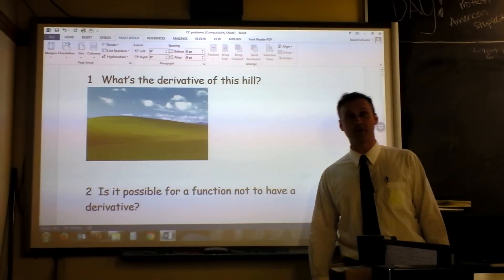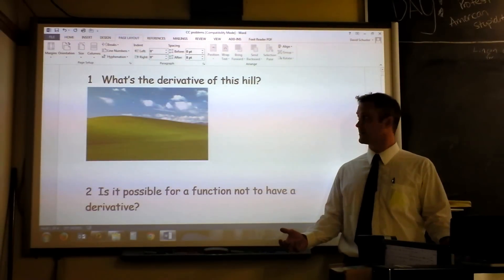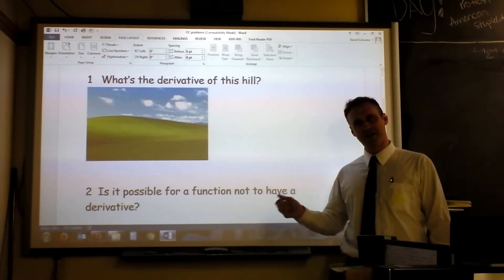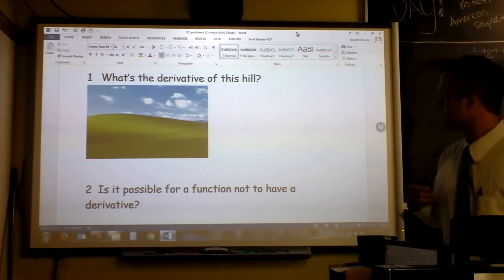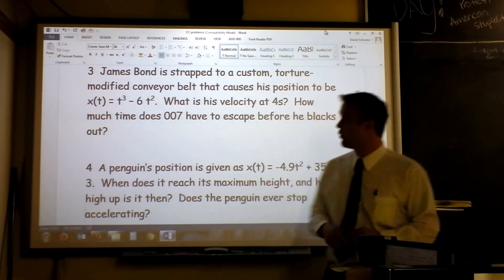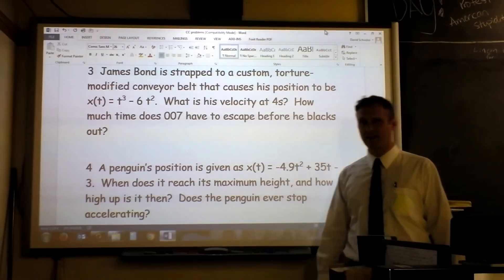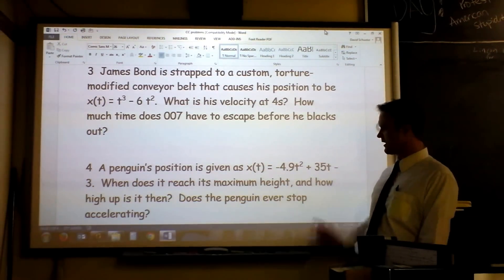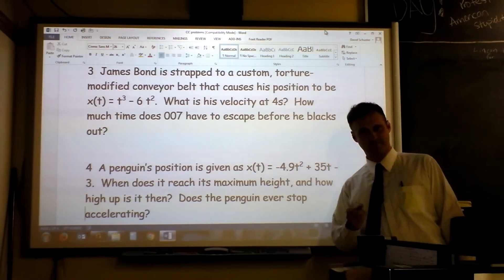Derivatives in Calculus Problemz | CCP02 | 'Sup Crash Course | Doc Physics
Here I have provided four supplemental problems to enrich a person's self-study of physics through Crash Course's awesome physics series.  Remember always that you gain understanding of physics by DOING it, regardless of how good your teacher is.

Oh, it works like this.  Once you've seen the four problems, you should pause this video and work them.

After that, you may click on any of these links that you like to see my solutions:

By this complicated system, I hope to motivate viewers to actually try the problems on their own.  Only watch me do it if you get stuck.  Get 'em, tiger!